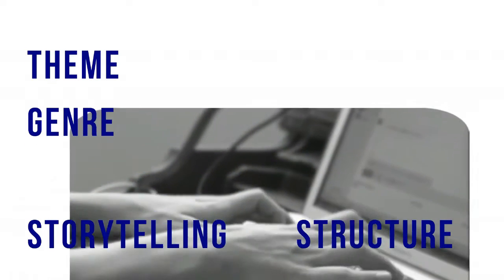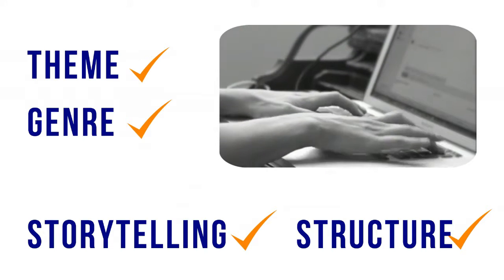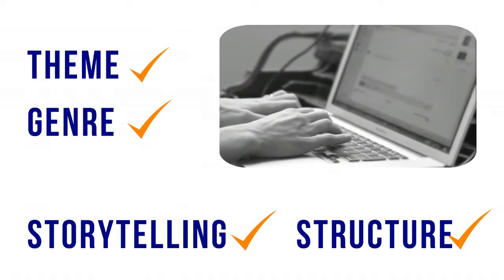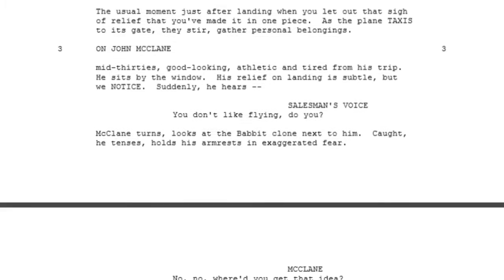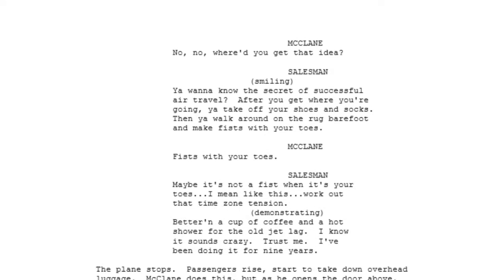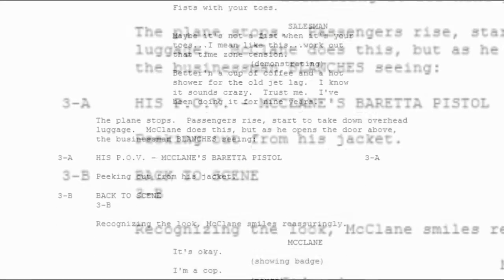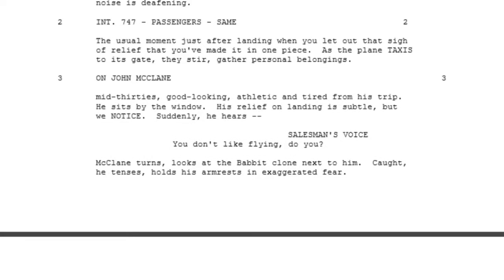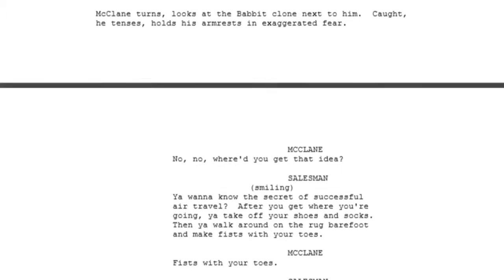How To Write A Screenplay For A Movie